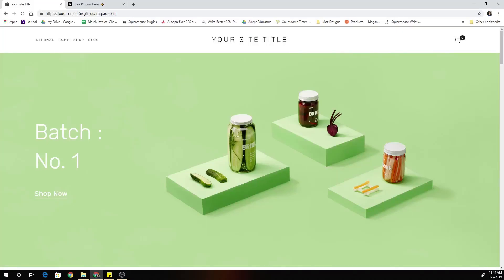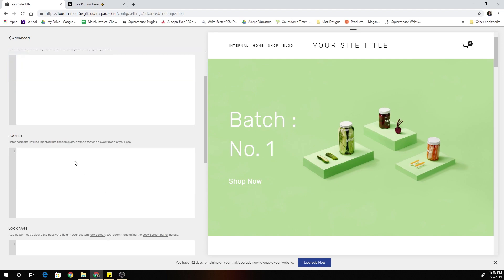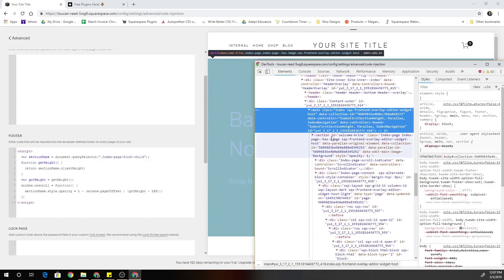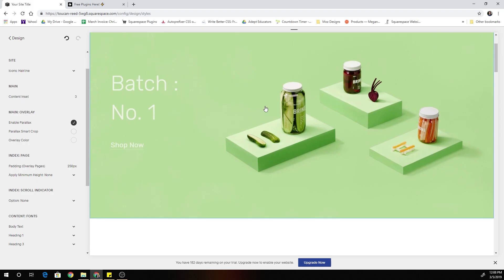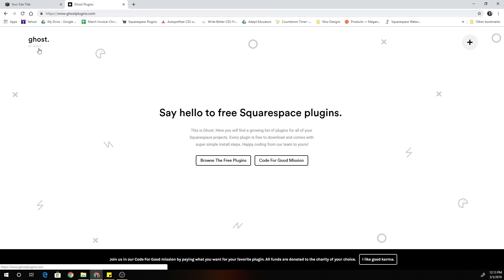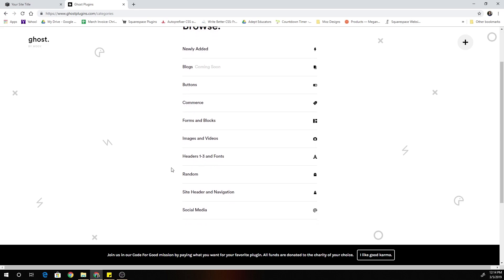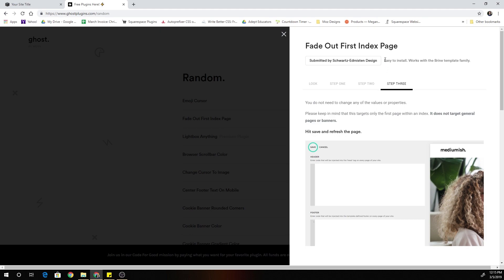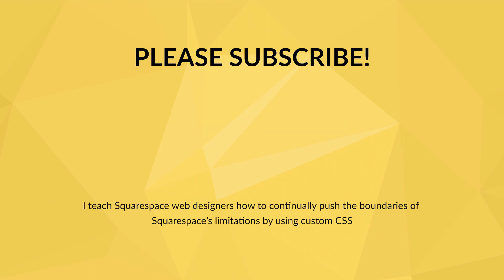Fade Out Page On Scroll + Free Squarespace Plugins!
Fade Out Page On Scroll + Free Squarespace Plugins! - In this video I show you how to install my free plugin that fades out the first section of an index as the user scrolls down the page. I also show a resource for free Squarespace plugins that supports a great cause.

My goal is to help you make Squarespace websites that are cleaner and more professional so you can charge more for your services.